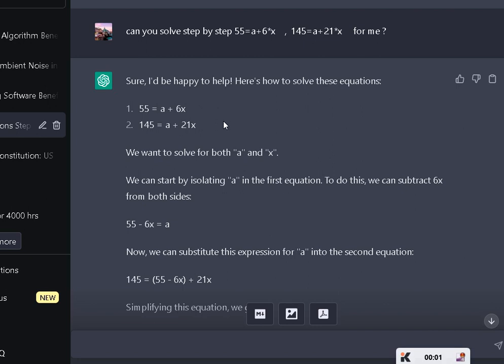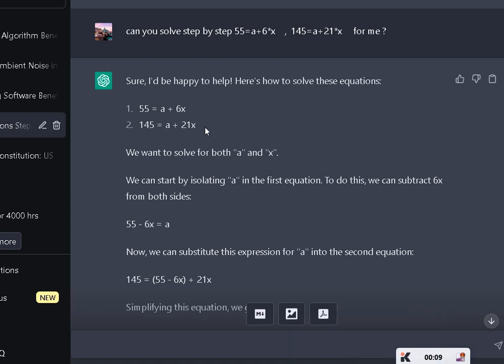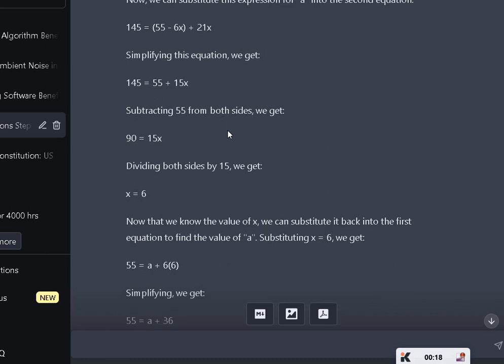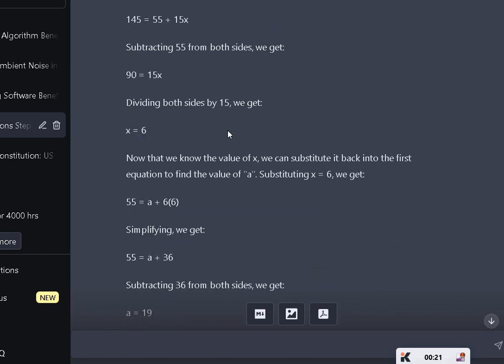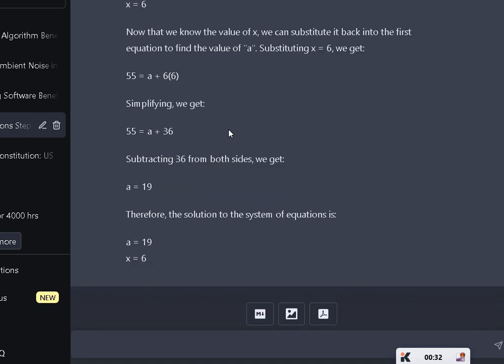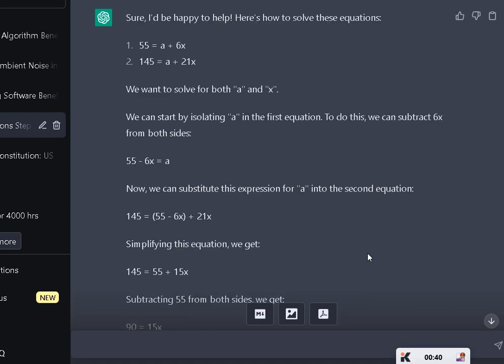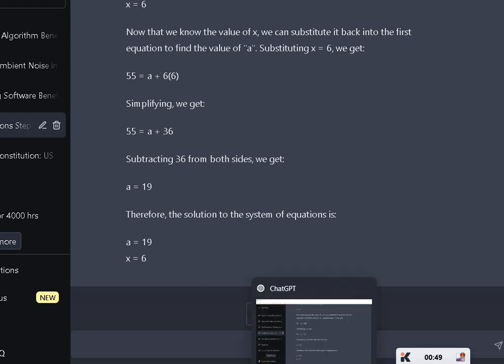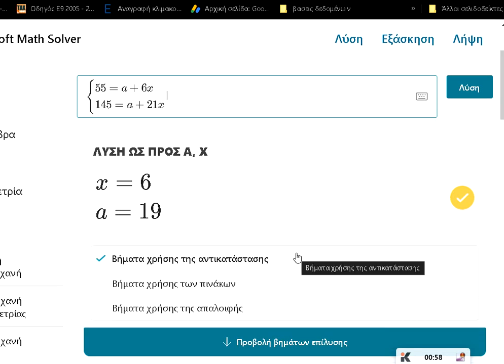ChatGPT solved a 2 variable equation system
can you solve step by step 55=a+6*x    ,  145=a+21*x     for me ?

Sure, I'd be happy to help! Here's how to solve these equations:

55 = a + 6x
145 = a + 21x
We want to solve for both "a" and "x".

We can start by isolating "a" in the first equation. To do this, we can subtract 6x from both sides:

55 - 6x = a

Now, we can substitute this expression for "a" into the second equation:

145 = (55 - 6x) + 21x

Simplifying this equation, we get:

145 = 55 + 15x

Subtracting 55 from both sides, we get:

90 = 15x

Dividing both sides by 15, we get:

x = 6

Now that we know the value of x, we can substitute it back into the first equation to find the value of "a". Substituting x = 6, we get:

55 = a + 6(6)

Simplifying, we get:

55 = a + 36

Subtracting 36 from both sides, we get:

a = 19

Therefore, the solution to the system of equations is:

a = 19
x = 6